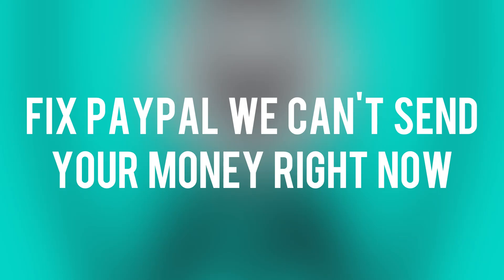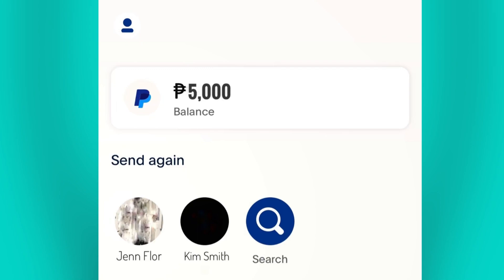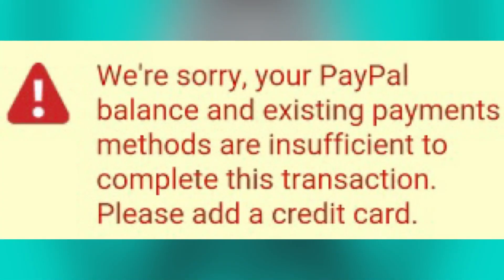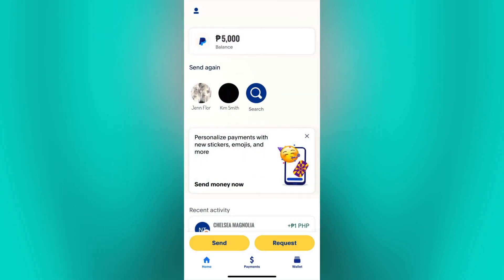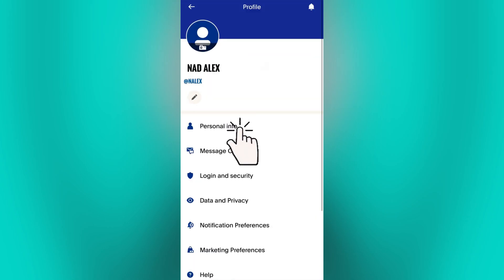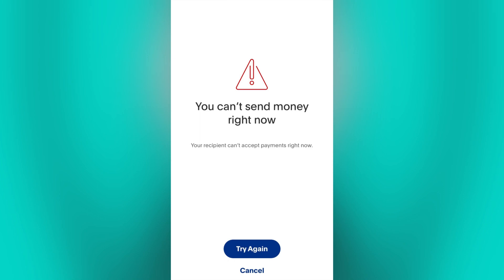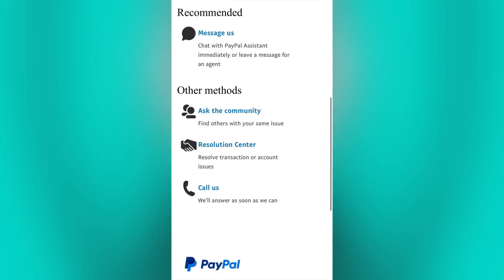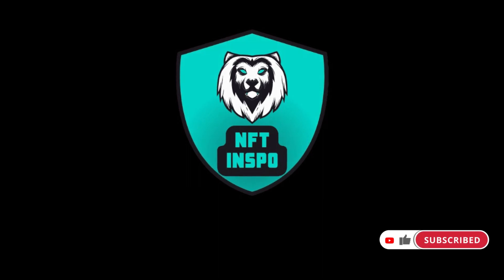Fix PayPal We Can't Send your Money Right Now (2025)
If you want to be able to fix paypal can't send your money then this video will be perfect for you!